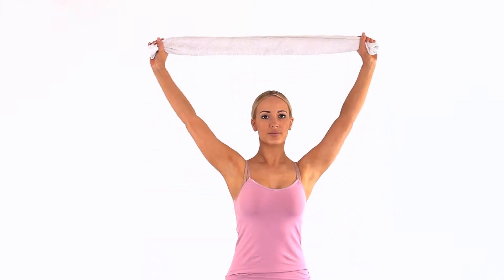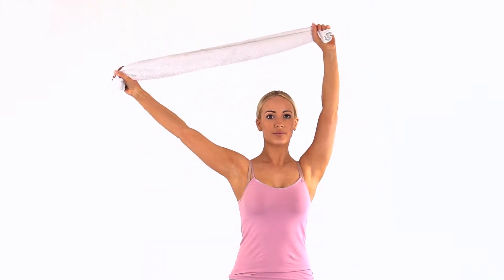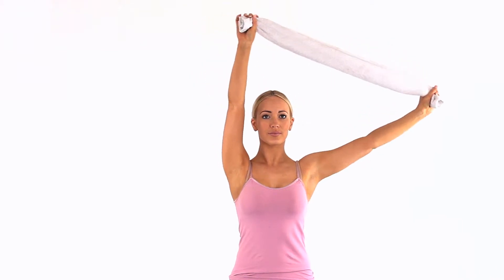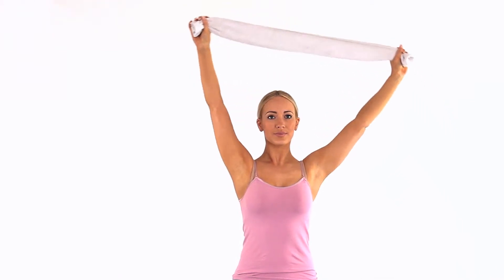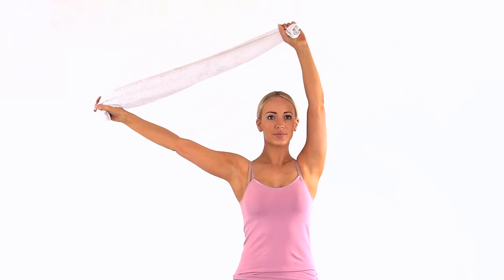Football supporter shoulder exercise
Take a scarf, hand towel or dowel rod, and grasp both ends. Lift it above your head, and slowly move the scarf from side-to-side as if you were waving a football scarf. This exercise will help improve mobility to the shoulder, but if your shoulder is stiff, start gently as it can be uncomfortable.